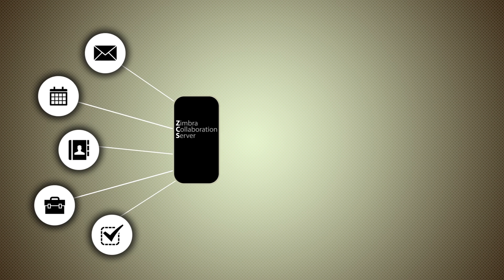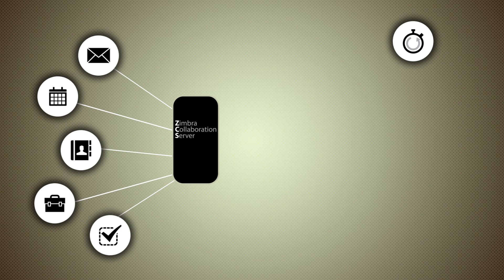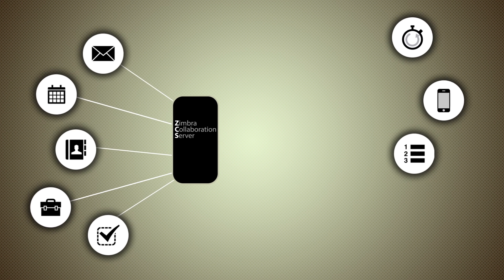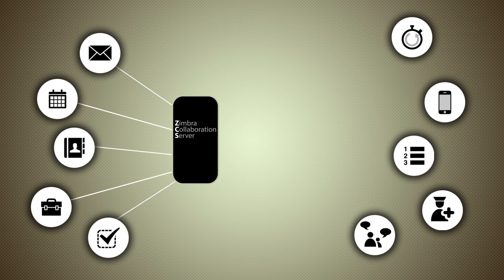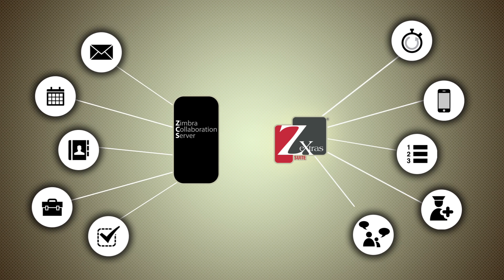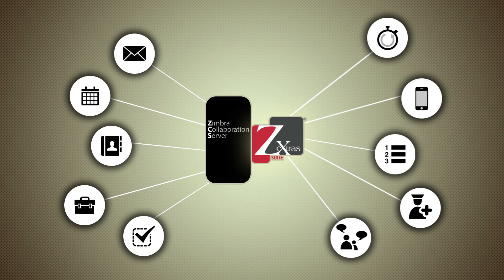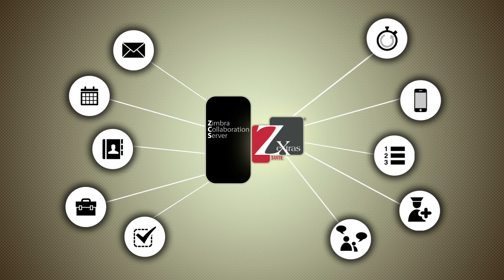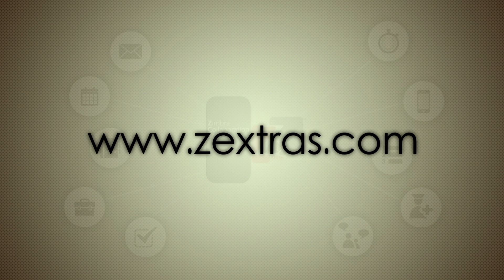ZeXtras Suite - The perfect match for your Zimbra server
A quick introduction about what ZeXtras Suite is and how it will change your Zimbra server's life.